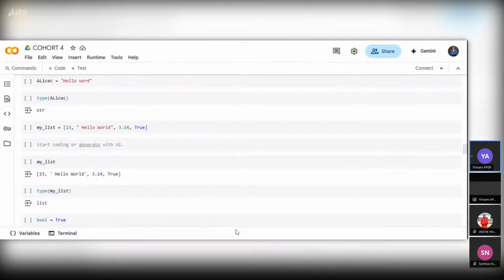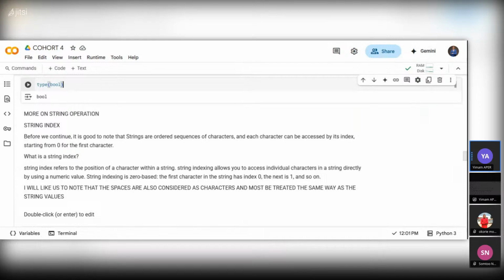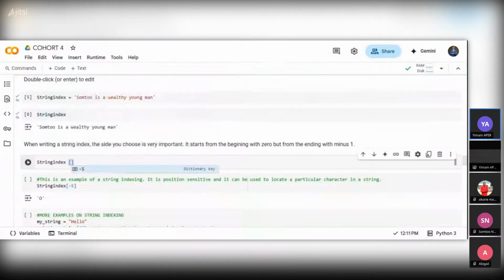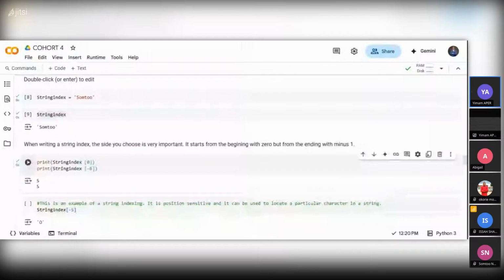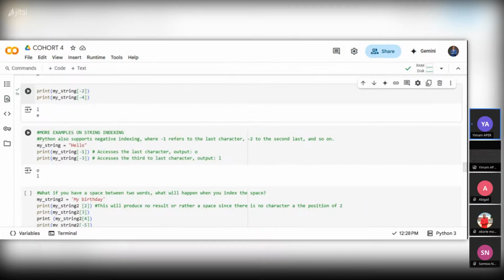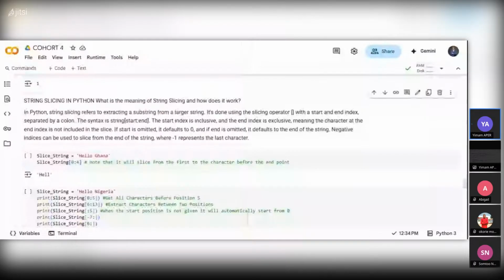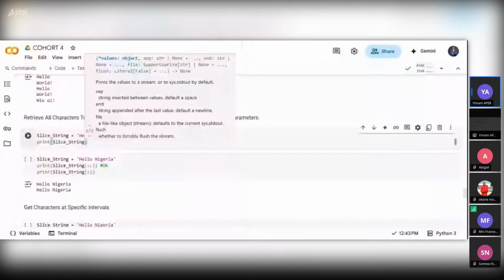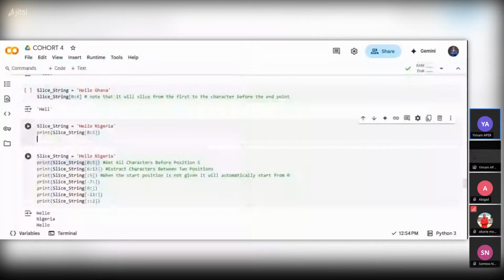INTRODUCTION TO STRING INDEXING